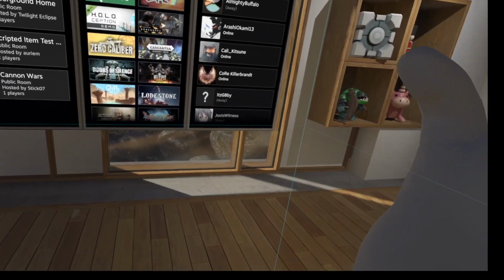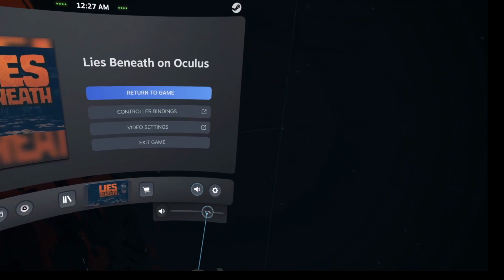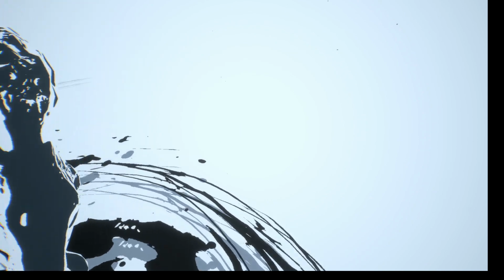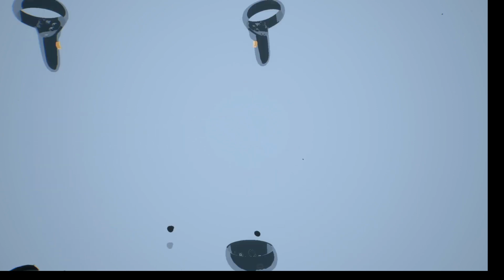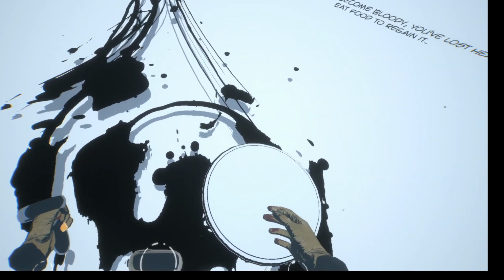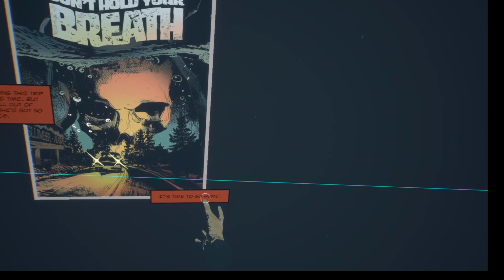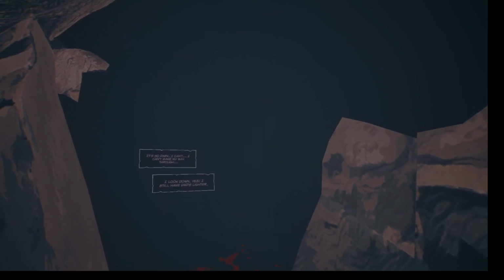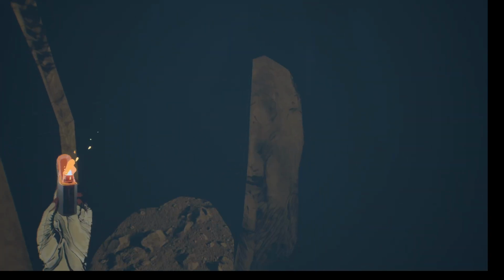Lies Beneath (Chapter 1) - VR Gameplay by Tales from the VR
This is my first reaction gameplay of Lies Beneath using the Valve Index with Revive.  Comic Book style horror. Creepshow style of art.

❤Visit my Steam Community Page to find other titles you like to see on this channel